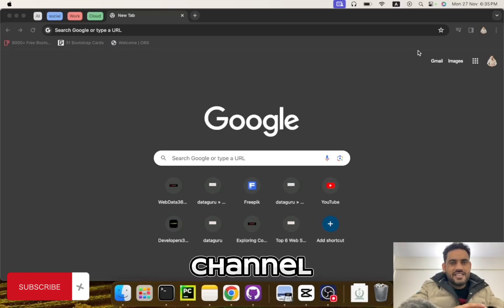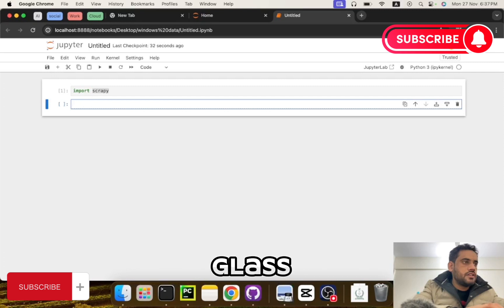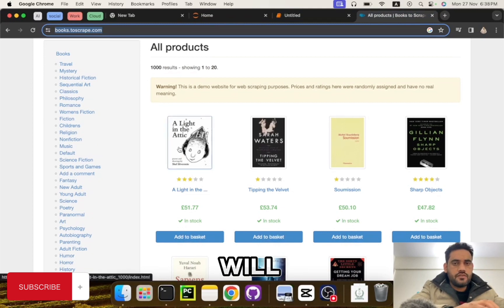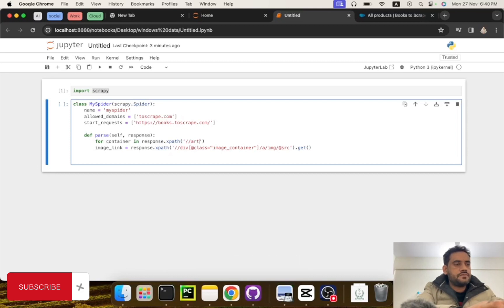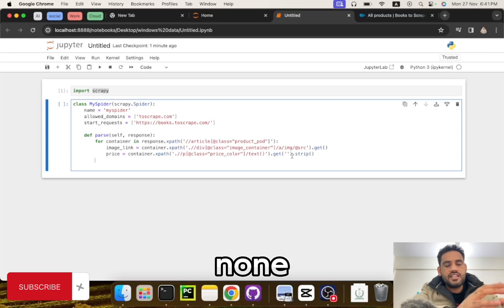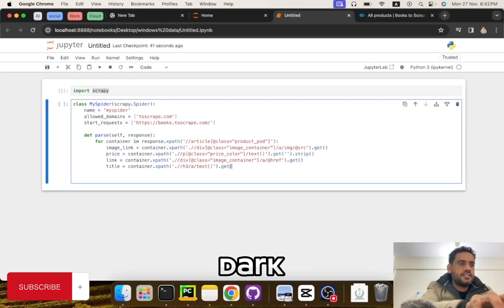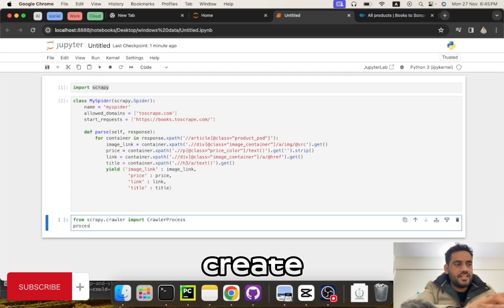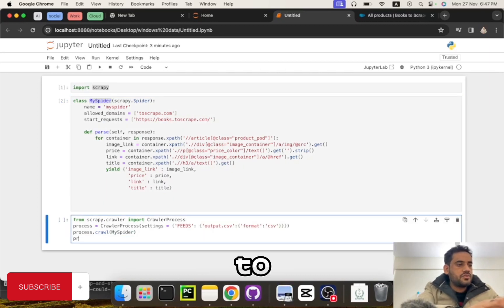How to Run Scrapy on Jupyter Notebook and Crawl a Website to CSV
Scrapy is a powerful framework for web scraping and crawling, but it can be tricky to run it on Jupyter Notebook, a popular tool for interactive data analysis and visualization. In this video, I will show you how to install and configure Scrapy on Jupyter Notebook, and how to create a simple spider to crawl a website and save the output to a CSV file. You will learn how to use Scrapy commands, selectors, items, pipelines, and more. By the end of this video, you will be able to use Scrapy on Jupyter Notebook for your own projects and experiments.